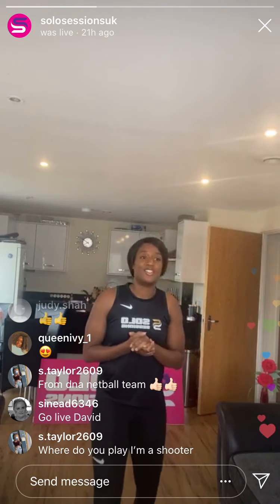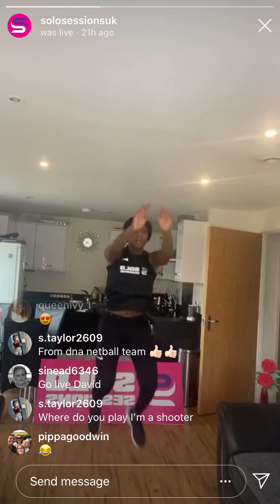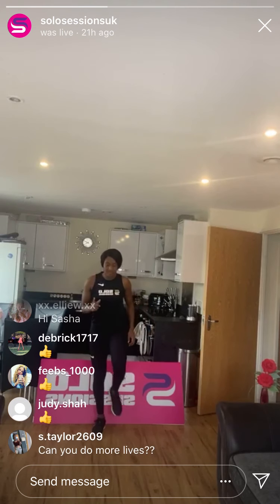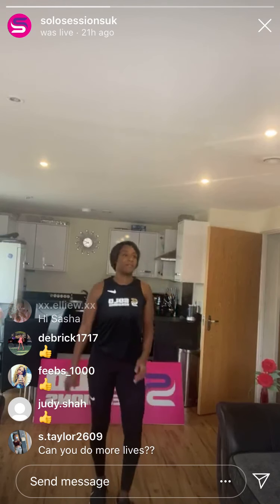NETBALL SKILLS AND Q AND A WITH SOLOSESSIONSUK